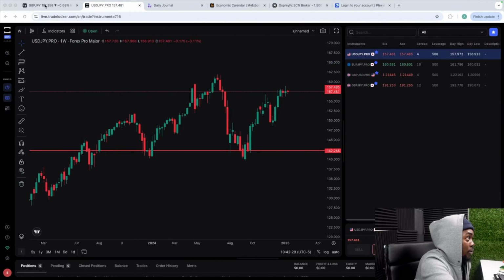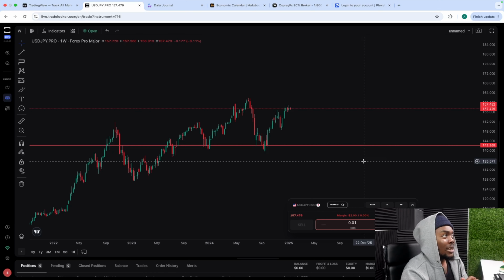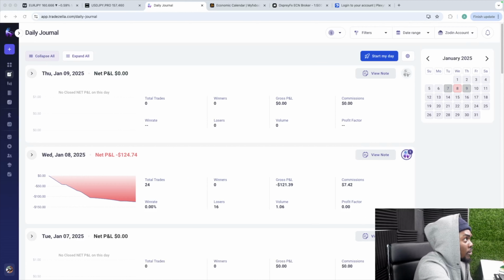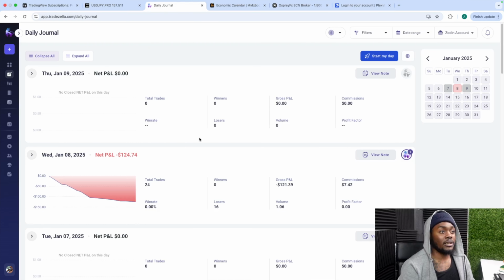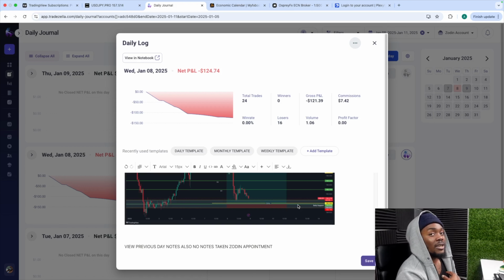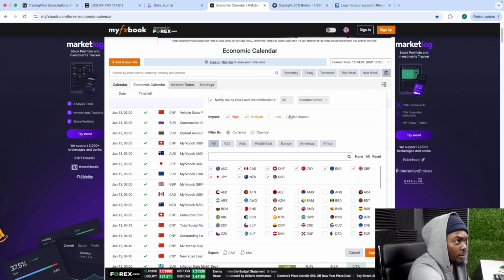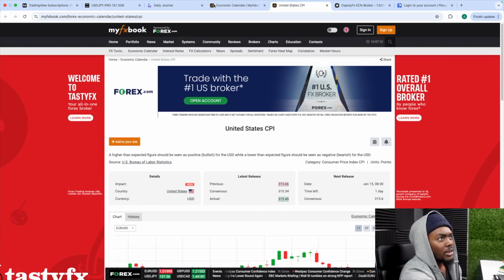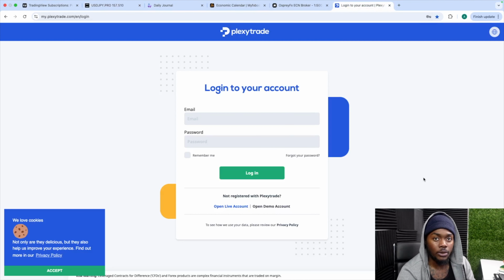What Apps to Use to Trade Forex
Welcome to The Little Account ! Im your Host Trent. Here on Little Account we focus on growing any amount under $1000 into a big deal. This channel will consist of Trent giving his opinions on both the financial market and the psychology of trading. Every now and again I'll take a step back and show ya what dis trading money can do!!!

💪 BECOME A MEMBER,  JOIN THE LITTLE ACCOUNT -

⭐ MERCH - THELITTLEACCOUNT.COM

️GET CONNECTED:
All Social Links -
Discord —@THELITTLEACCOUNT
Facebook—@THELITTLEACCOUNT
Second Channel -@THEBIGACCOUNT
Third channel- Crazy Prison Stories